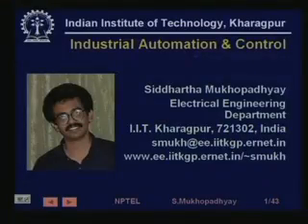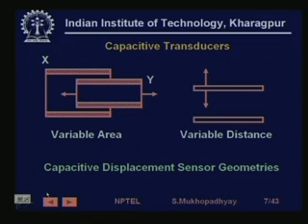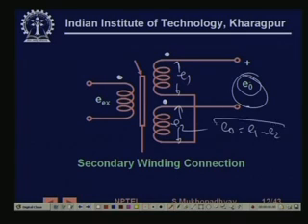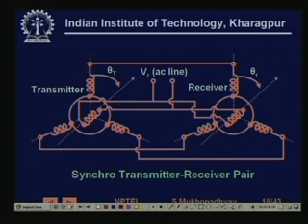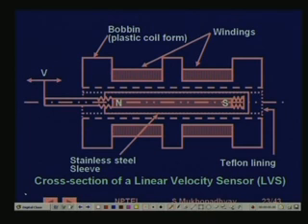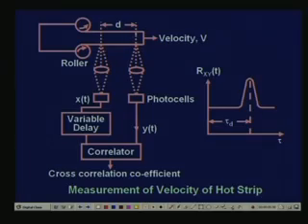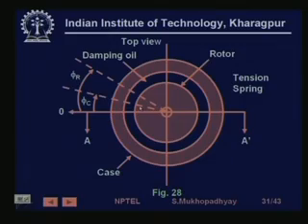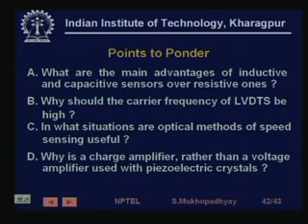Lecture - 6 Motion Sensing